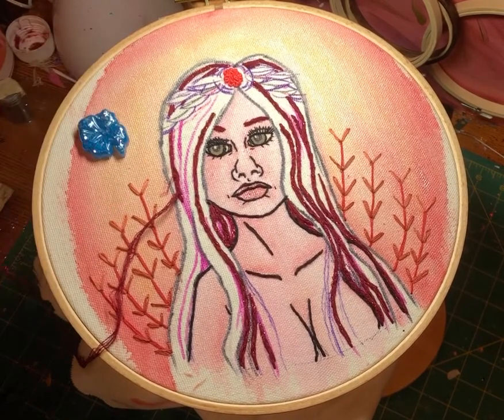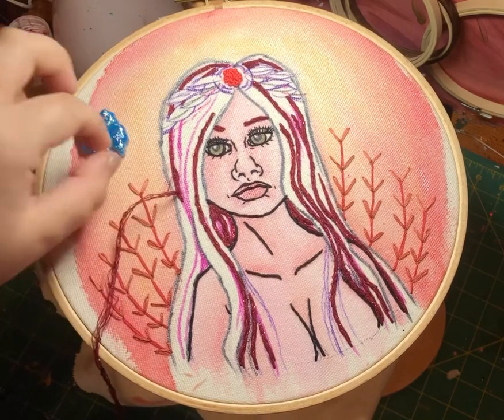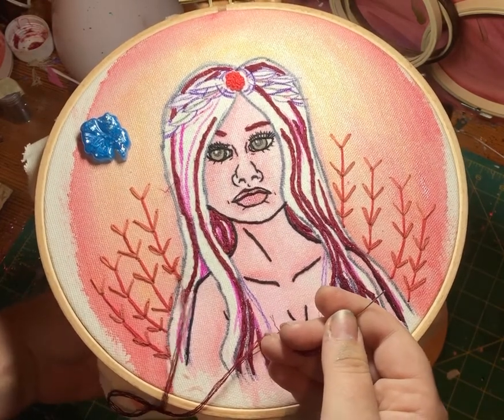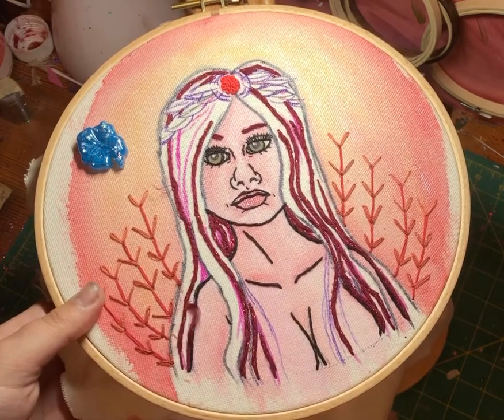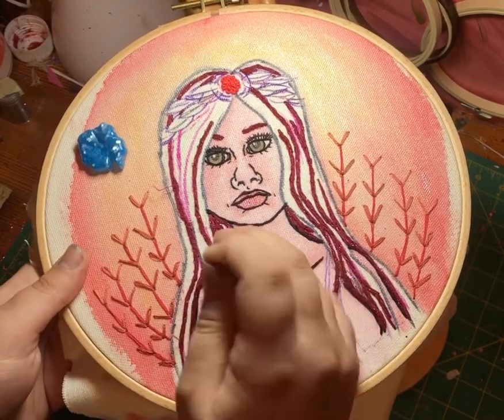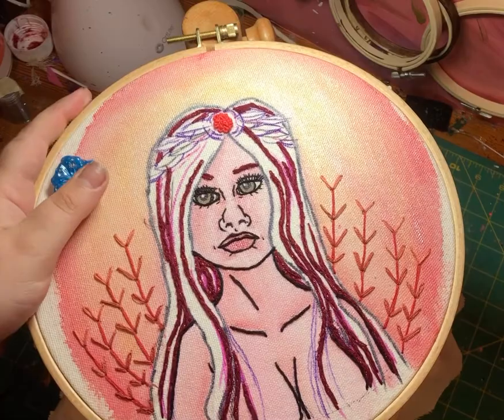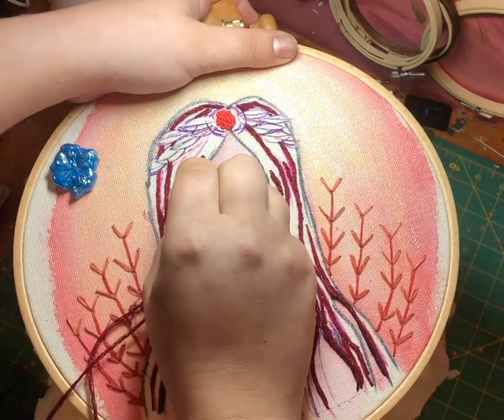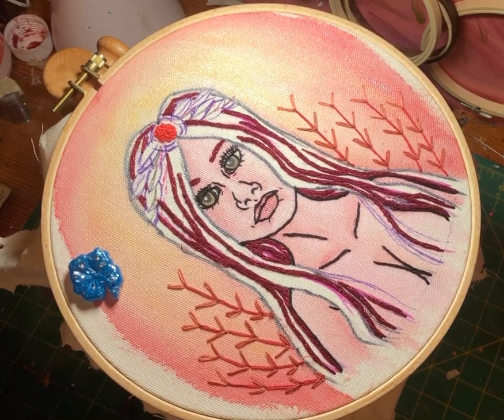Thread Painting With Dmc Etoile Floss - Part 1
Thread painting is one of the amazing things you can do with embroidery, and I’ll be showing you how I do thread painting with DMC etoile embroidery floss in this video!